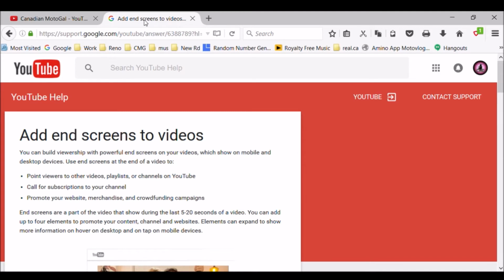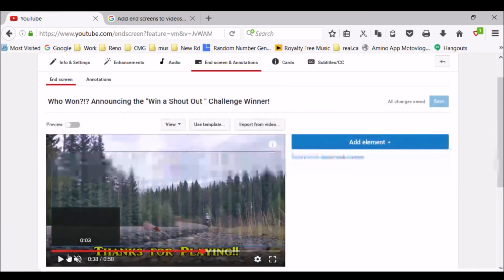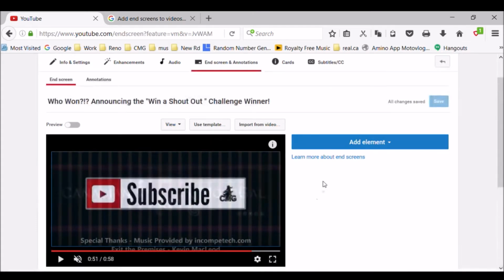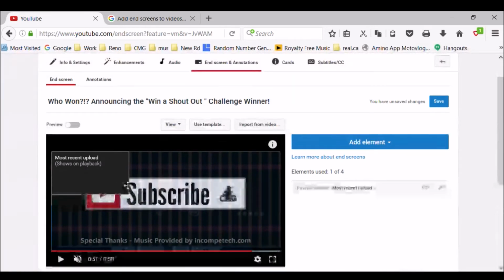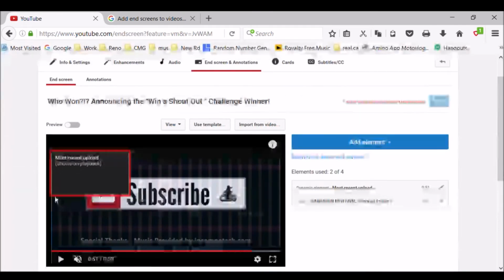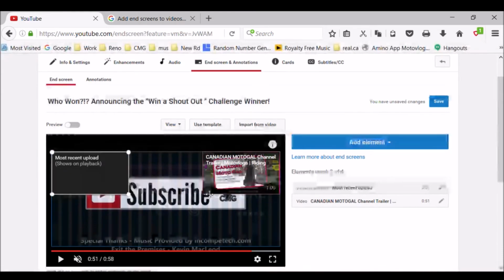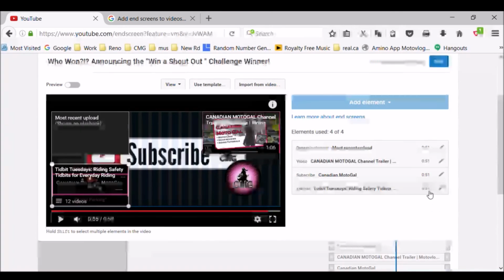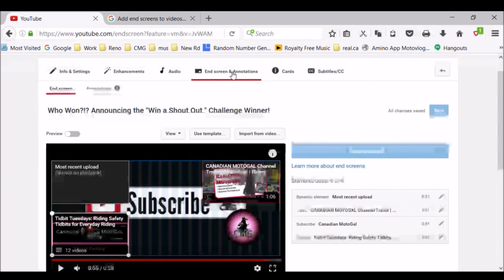YouTube End Screens: Basic How To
Do you keep meaning to add YouTube End Screens to your vids but keep forgetting to look up how? Then this "How to Basics" tutorial vid is for YOU! Sound & image quality has some minor distortion so just go with it for now. ;)
Who am I, what do I ride, and what's my current motovlogging set-up? Go to my "About Me" section to find out!